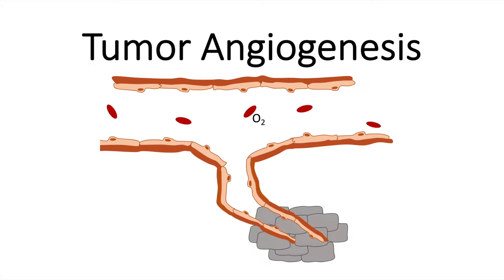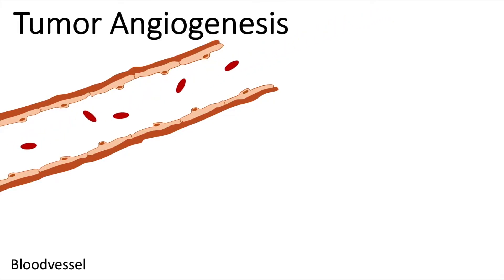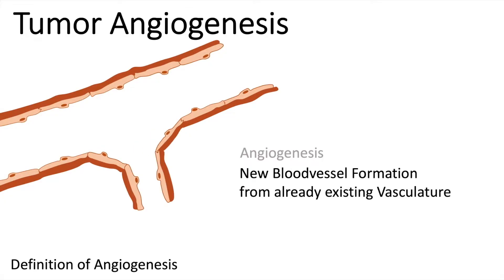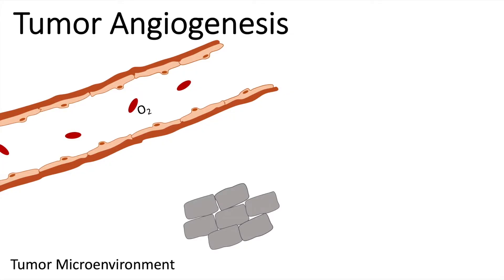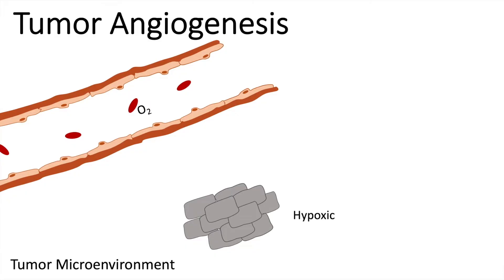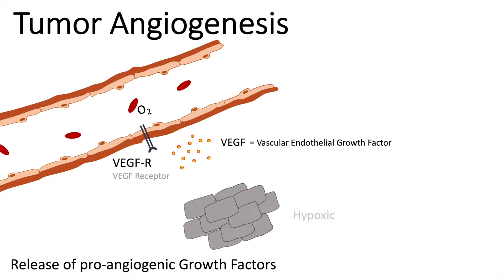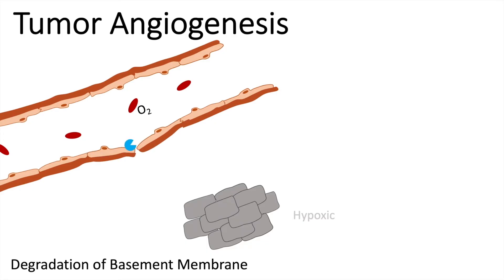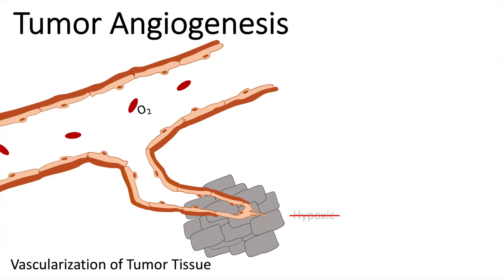Tumor Angiogenesis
Hey Scientists,
let´s talk about Angiogenesis - the formation of new blood vessels from already existing vasculature. We will focus on how a tumor signals the blood vessel to create sprouts. This process includes the VEGF as one of the main molecules which is released by hypoxic tumor tissue.

Thanks, Henrik